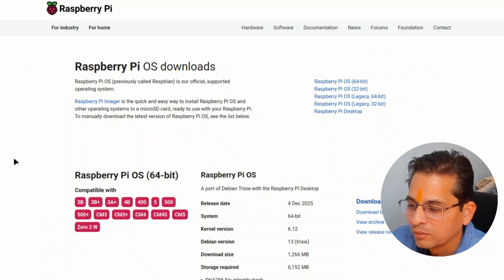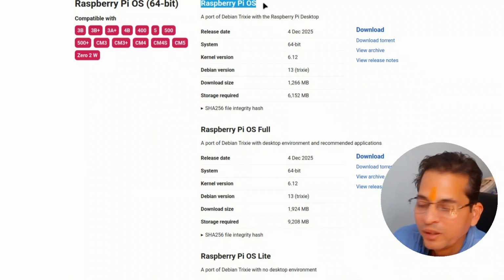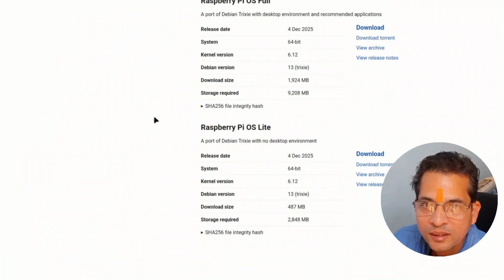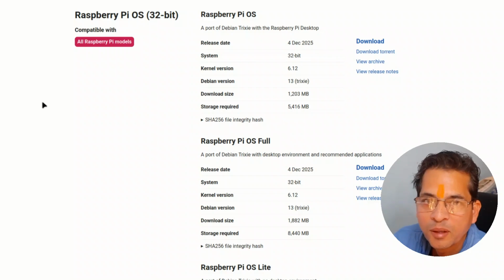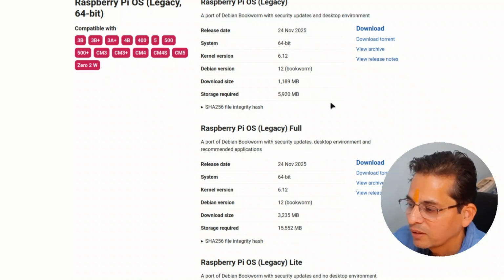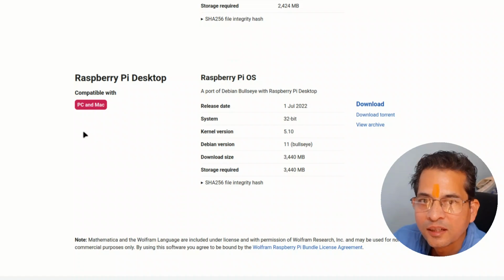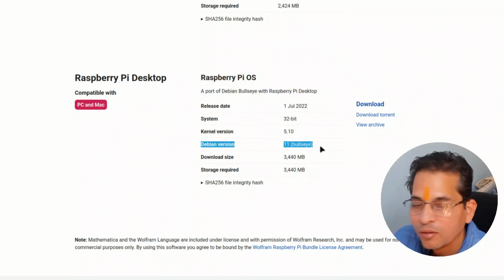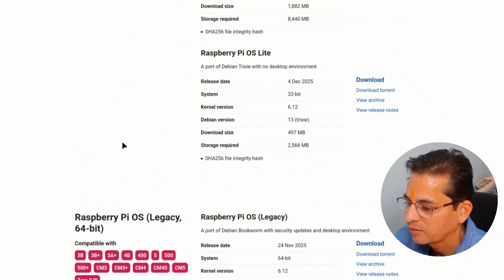Best Operating System for Raspberry Pi 3/4/5 in 2026 (Real Tests)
Confused about which Raspberry Pi OS version to download?
In this video, I explain the difference between 64-bit, 32-bit, Legacy, and Raspberry Pi Desktop editions, and help you choose the right version for your Raspberry Pi project.

Whether you're using Raspberry Pi 3, 4, 5, 400, Pi Zero, or older boards, this guide will make it super simple to pick the correct OS.
📌 What we cover in this video:

00:00 – Intro
00:33 – Raspberry Pi OS (64-bit)
01:15 – Raspberry Pi OS (32-bit)
01:53 – Raspberry Pi OS Legacy (64-bit)
02:22 – Raspberry Pi OS Legacy (32-bit)
02:53 – Raspberry Pi Desktop for PC & VM
03:25 – Which OS should YOU choose?
03:52 – Conclusion & Tips

💡 Key Takeaways

✅ Use 64-bit for Pi 3 / 4 / 5 / 400 — best performance & modern apps
✅ Use 32-bit for Pi Zero, Pi 1 & Pi 2
⚠ Use Legacy only if you rely on old software or drivers
💻 Use Raspberry Pi Desktop to run Pi OS on a normal PC or Virtual Machine

🔗 Helpful Extra Resources

Your Raspberry Pi model

Your project (RetroPie, Robotics, Server, Camera, Learning…)

And I’ll recommend the best OS version for you! 😊